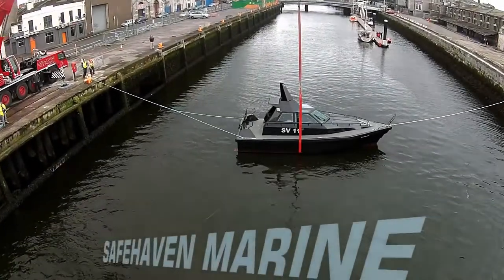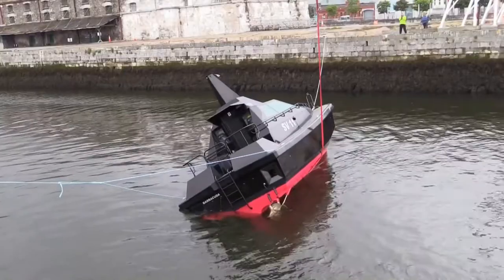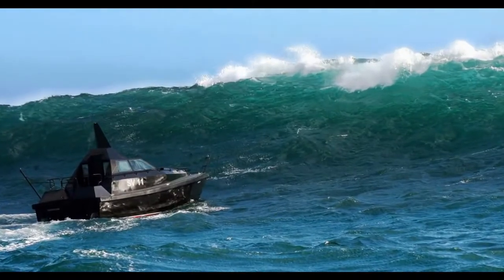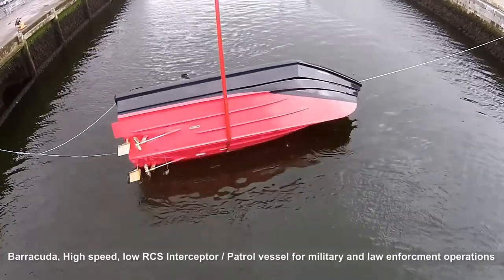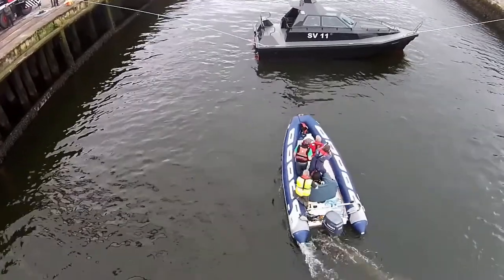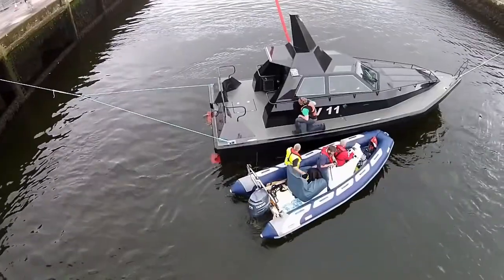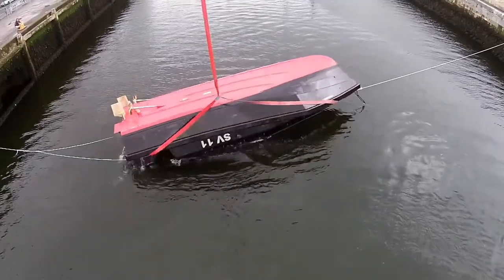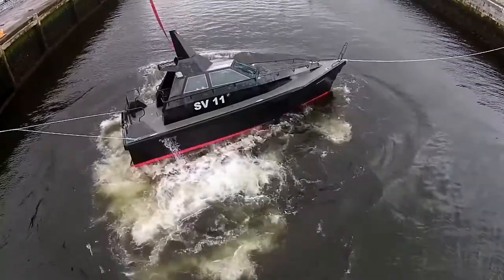NEW BUILD - 11m Riverine Barracuda (Listing ID: 1298125): Self righting capsize recovery test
The Barracuda Littoral / Riverine version is for a high speed assault and troop transport craft capable of transporting up to 16 combatants, all positioned on shock mitigation seating. Waterjet propulsion and a shallow draft of 0.75m allows riverine and inland waterway operations as well as inshore coastal waters.